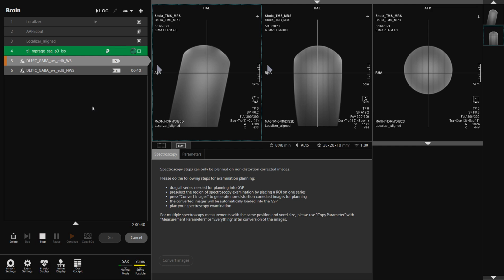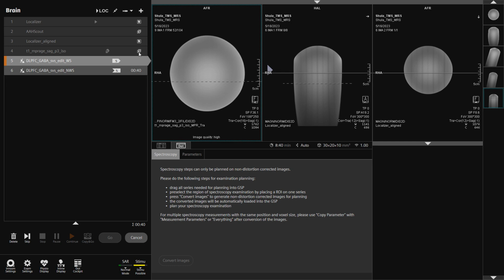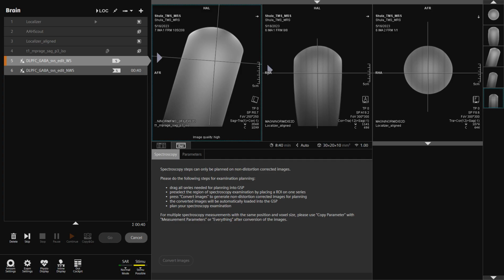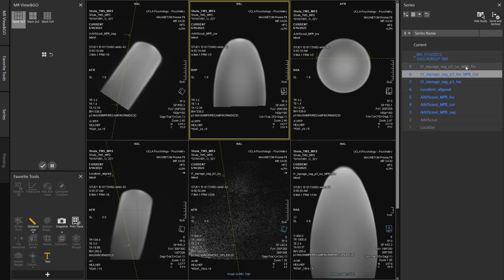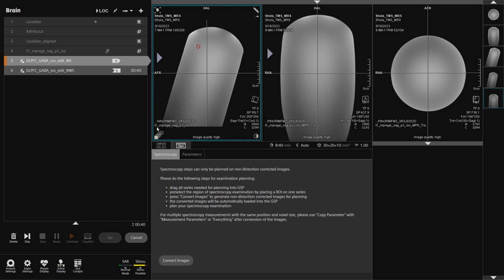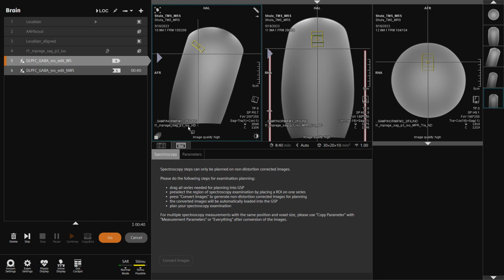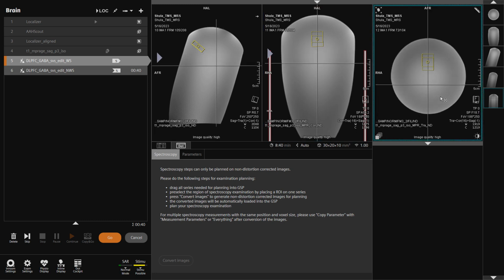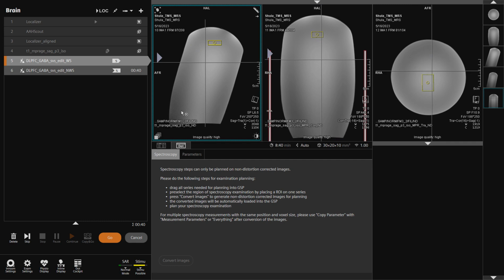MRS Voxel Placement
This video details one method for MRS voxel placement, with step by step instructions on the required T1 conversion and dragging in the Cor and Tra resliced MPRs from View&Go to the appropriate segments on the exam tab.